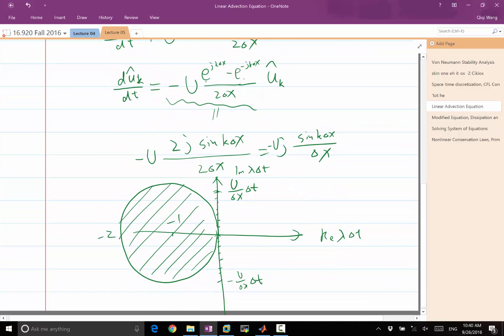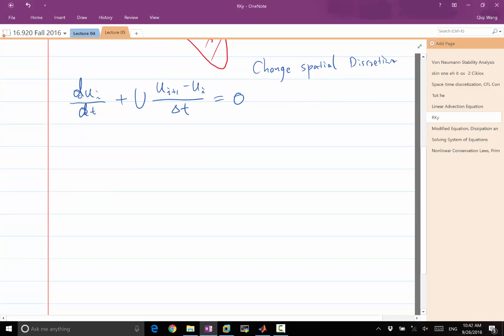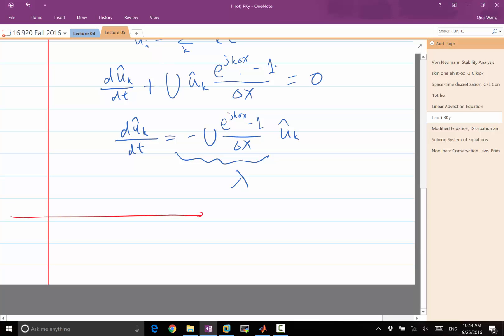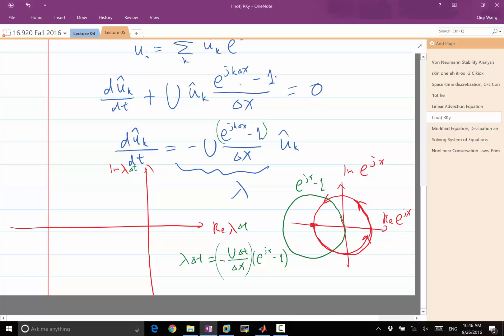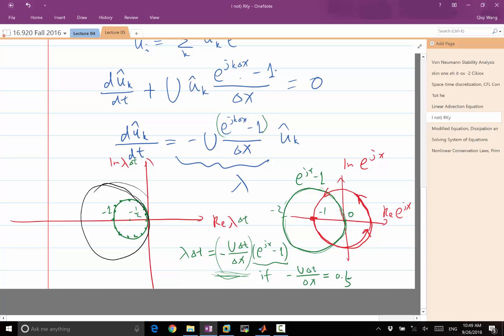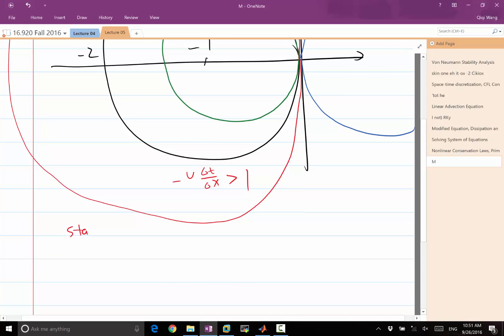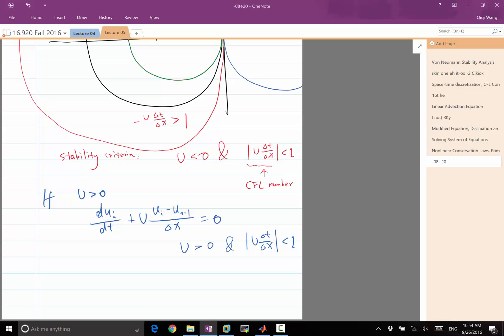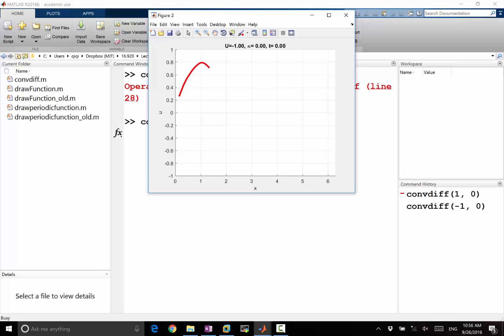Lecture 05 Part 8: von Neumann stability analysis of upwinding scheme